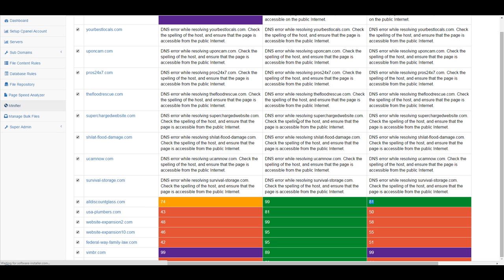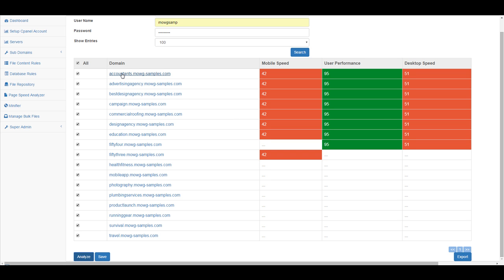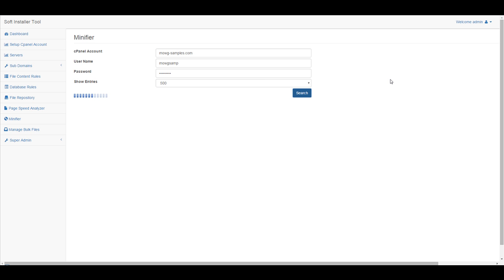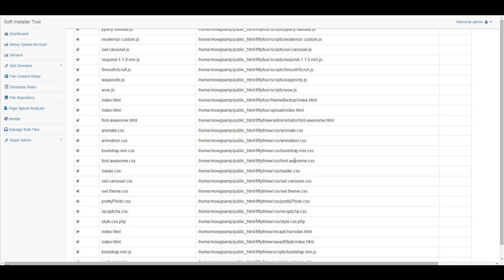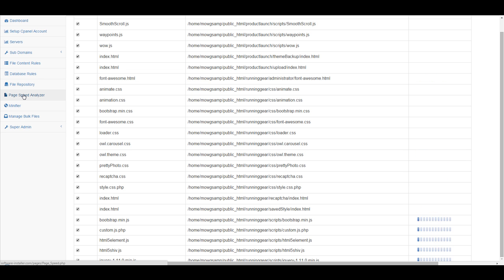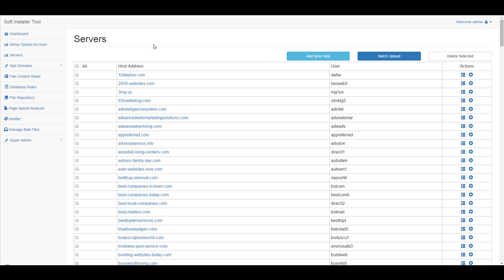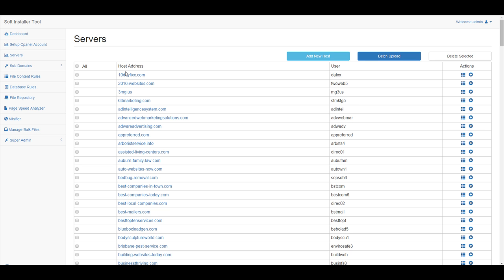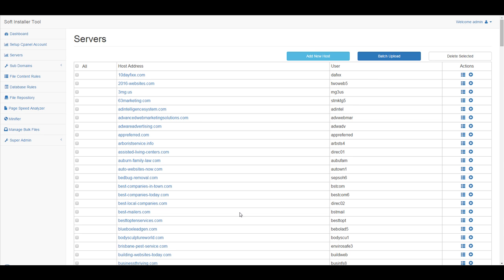Minifier for HTML and CSS and JS files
Continue studying the features offered in the Software Installer.